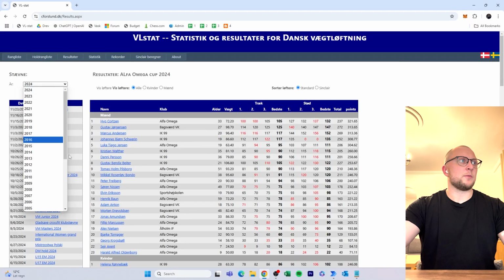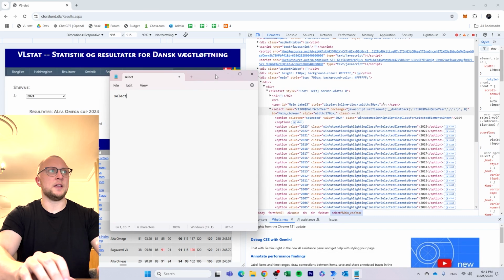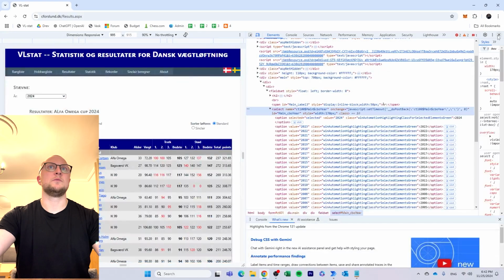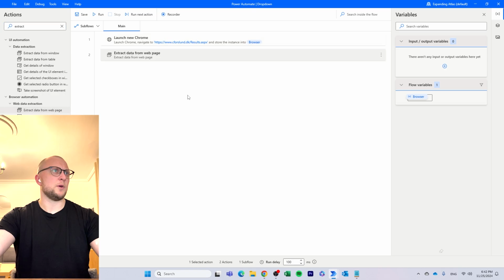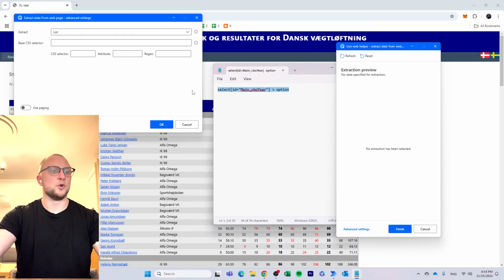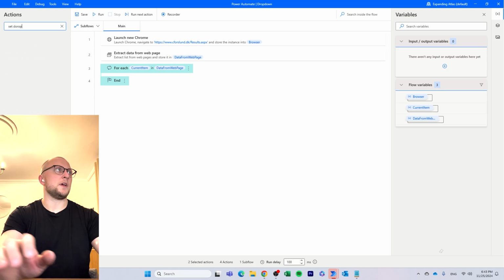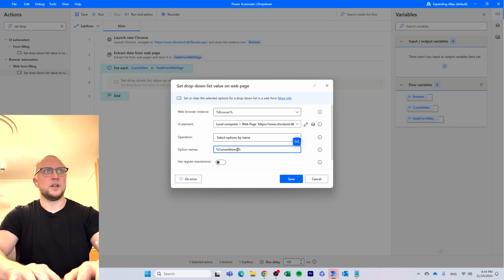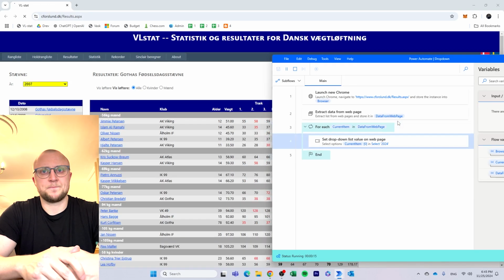Quick Guide | Iterate through Dropdown Menus using Power Automate Desktop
Automating your processes does not need to take a long time. Let me explain to you in three minutes how to create a base CSS selector so that you can run through your drop down menu found on a website. It's quick and easy, and it's low code as always.